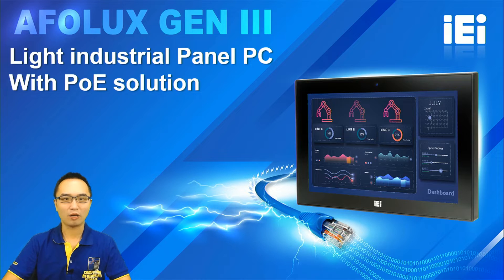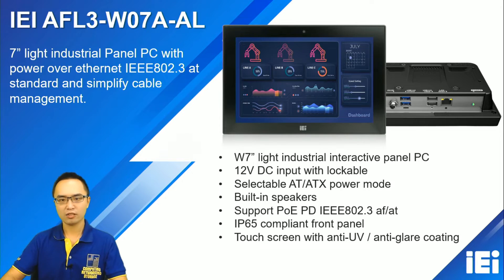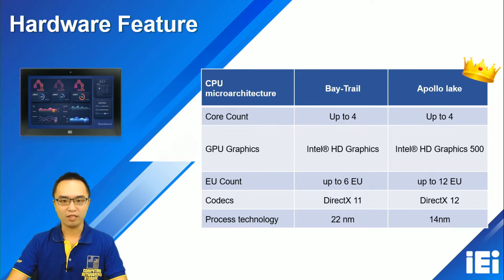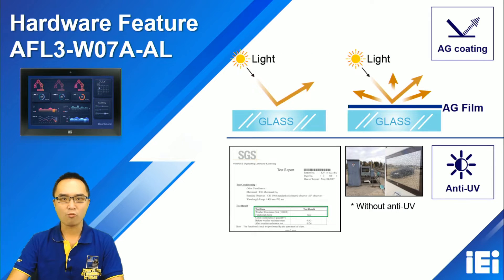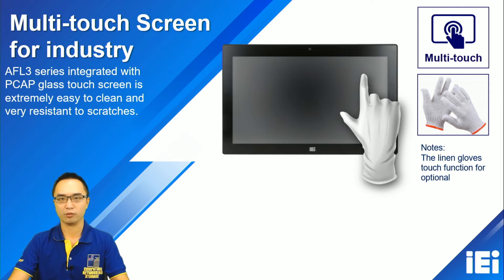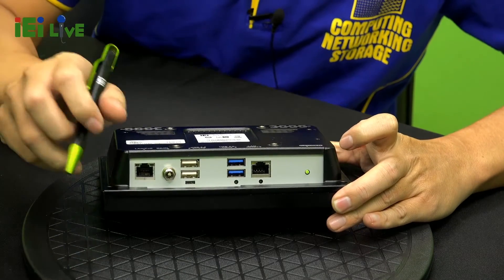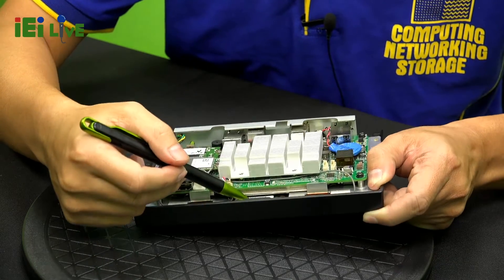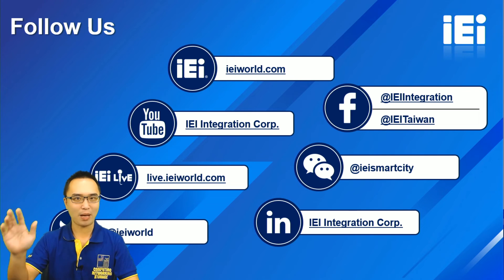Light industrial Panel PC With PoE solution｜AFL3-W07A-AL (Closed Caption)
In this video, Fly from IEI will introduce the 7” light industrial panel PC, AFL3-W07A-AL, which supports Power over Ethernet (PoE). It is easy to install and cost effective. Many key features are also revealed. Stay tune and don’t miss it!